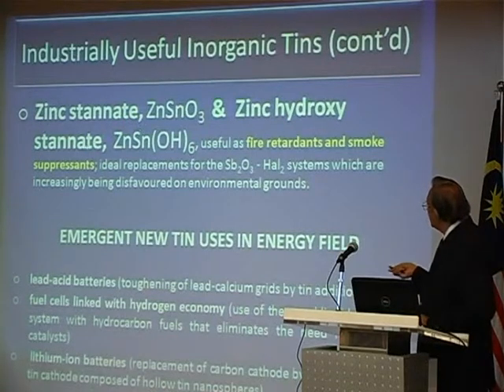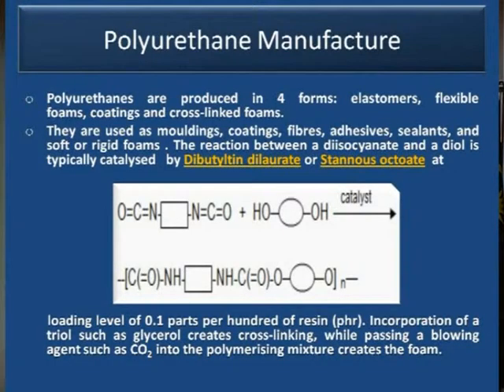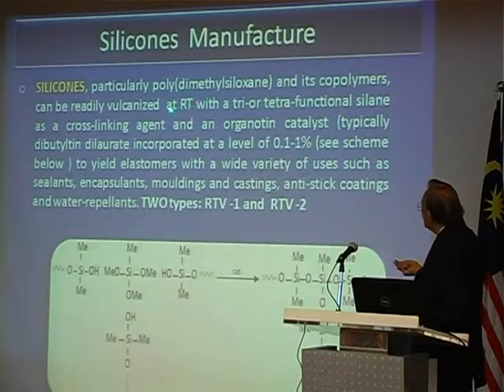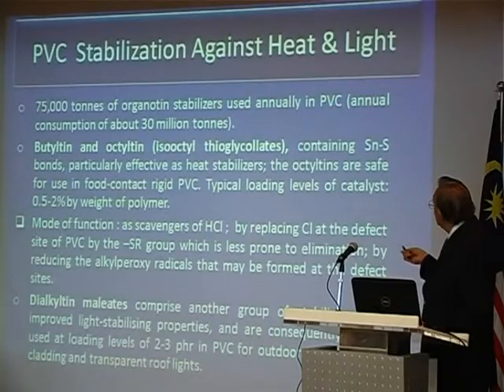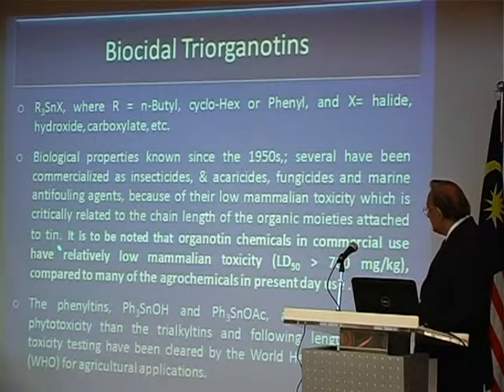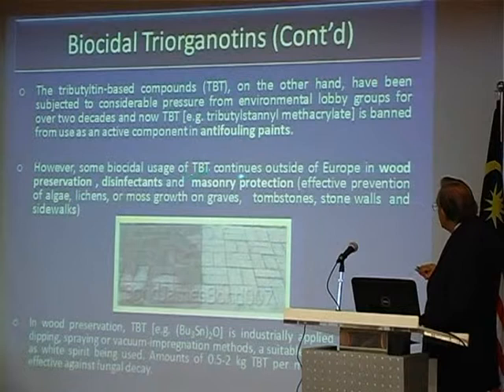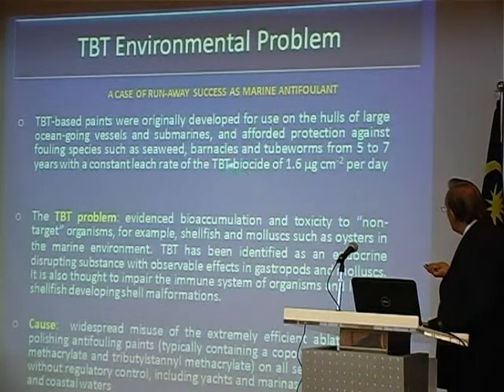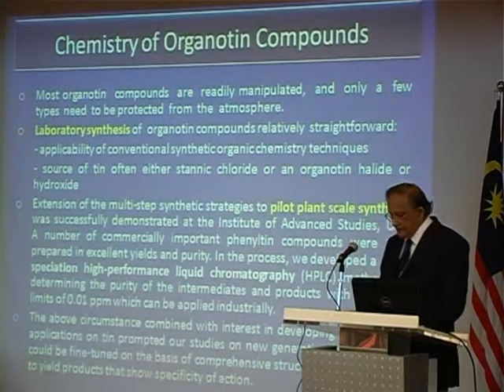Tin: An under Exploited Resource in National Wealth Creation Part 3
ASM Eminent Person's Lecture on

'Tin: An under Exploited Resource in National Wealth Creation'. The lecture delivered by Academician Emeritus Professor Dato' Dr VG Kumar Das F.A.Sc.

x, ASM Senior Fellow elected in 2010.

The talk took place in the Auditorium, SIRIM Berhad, Section 2, Shah Alam, on 20 September 2011.